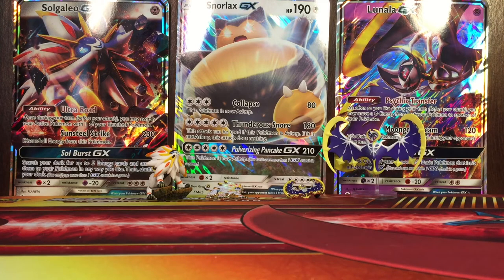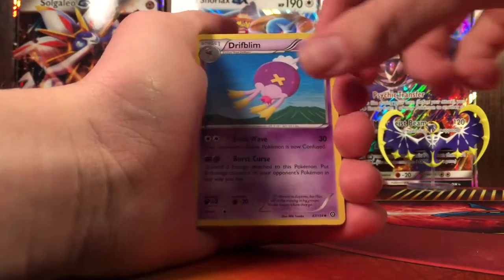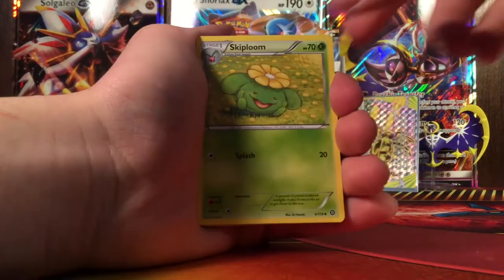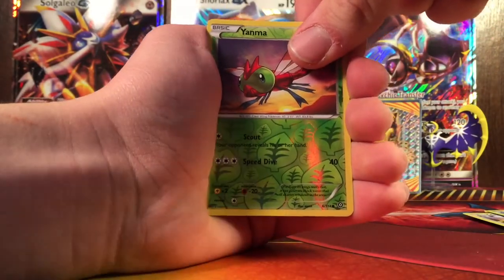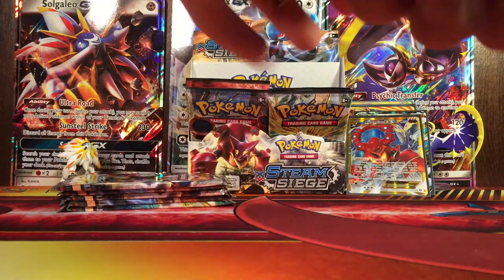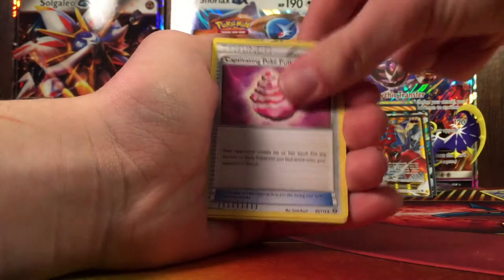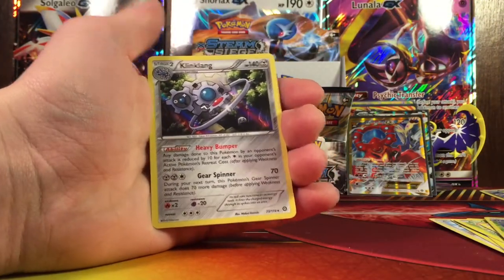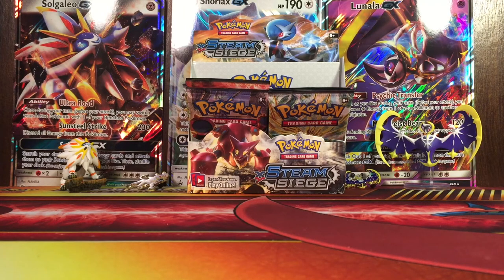Secret Rare Pull!!! Steam Siege Booster Box Opening Part 2!! - Running Pokemans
Like to send fan mail??
just tell me you would like to send fan and I'll message you as soon as possible!!

Wii U FC: natsudragneel768

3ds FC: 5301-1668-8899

IGN: bradley

Runningpokemans